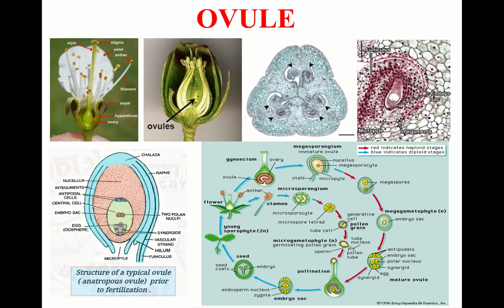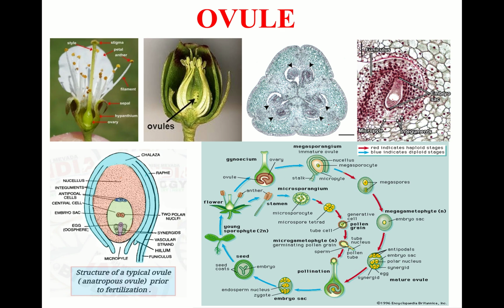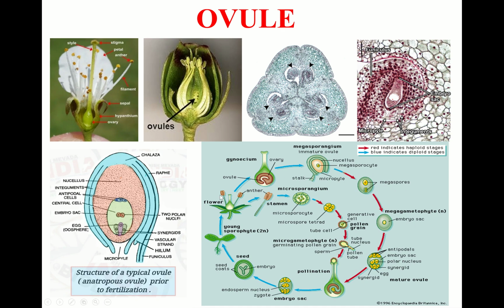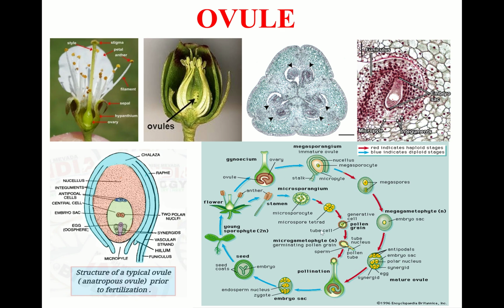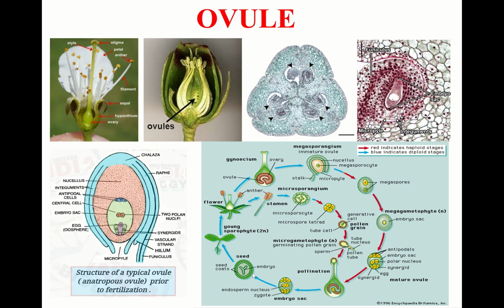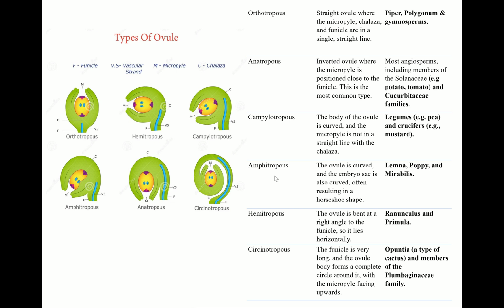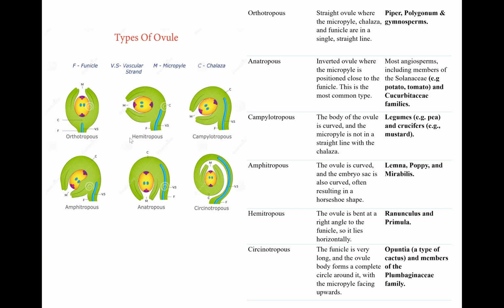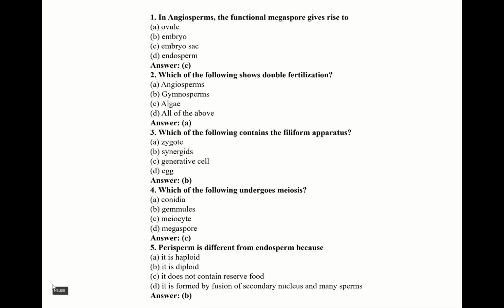OVULE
Ovule is a female reproductive structure and it forms seeds. It consists of outer protective layers called integuments. Micropyle is the opening the ovule and the chalaza is the basal part of the ovule. The stalk of the ovule is called Funiculus and it connects with placenta. Hilum is the scar which connects body of the ovule to stalk (funiculus). Raphe is a ridge like structure  formed by the fusion of the funiculus and body of the ovule and it has vascular supply (supplies nutrients to the developing ovule). Nucellus is the nutritive tissue which supplies nutrients to embryo. Female gametophyte or embryosac has 3 antipodal cells present in chalaza region which helps in signalling, contains DNA, RNA and proteins that provide nutrition to developing embryo and endosperm respectively. Synergids contains filiform apparatus (finger like projections) which helps in direction of pollen tube to the egg cell. Egg and polar nuclei fuses with male gamete to produce zygote and endosperm. Zygote develops into embryo and embryo sac finally develops into seed.